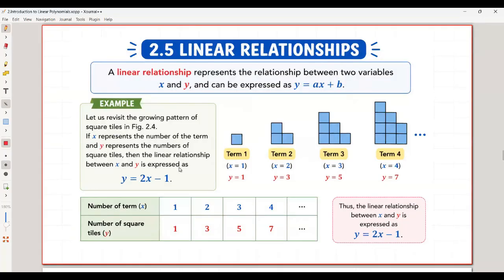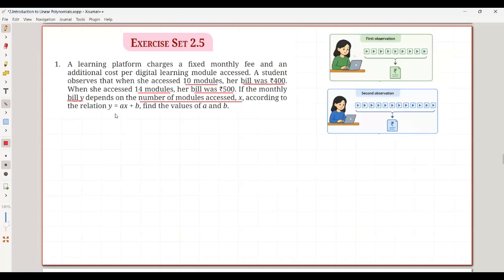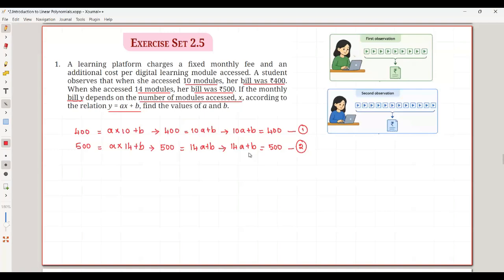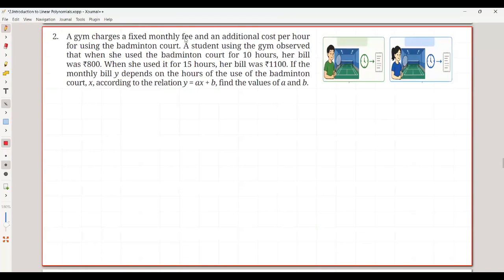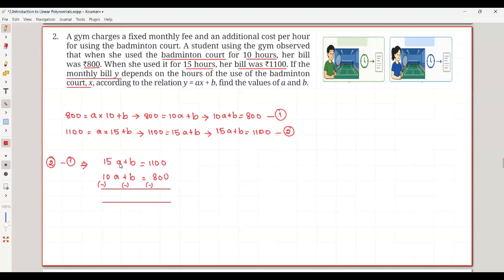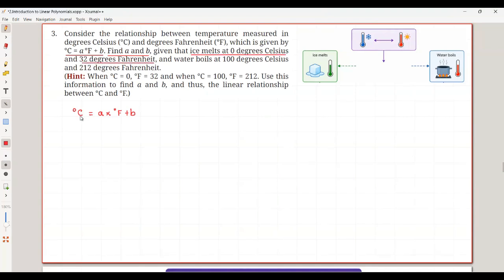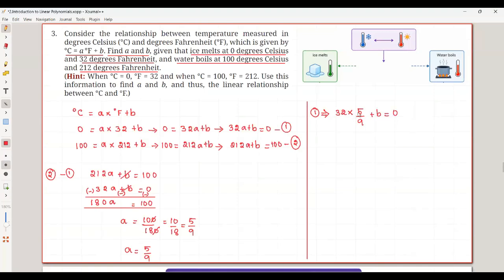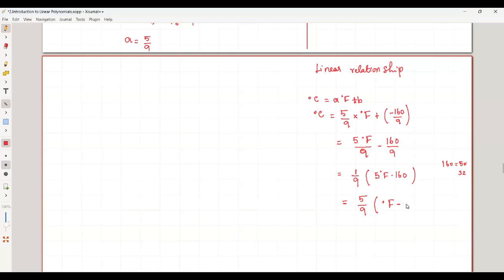Class 9 Maths Chapter 2 – Linear Polynomials🎯 Exercise 2.5 – Full Solutions-Ganita Manjari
Welcome to another easy and detailed maths class! In this video, we will learn how to solve Exercise 2.5 from Chapter 2 – Linear Polynomials in a simple step-by-step method.

✅ Full explanation of every question
✅ Easy methods and shortcuts
✅ Clear concepts for better understanding
✅ Helpful for CBSE & State Board students

📚 Topics Covered:

Linear Polynomials
Algebraic Expressions
Solving Exercise 2.5
Step-by-step solutions

🔔 Turn on the bell icon for regular updates from Ganita Manjari

A learning platform charges a fixed monthly fee and an
additional cost per digital learning module accessed. A student
observes that when she accessed 10 modules, her bill was `400.
When she accessed 14 modules, her bill was `500. If the monthly
bill y depends on the number of modules accessed, x, according to
the relation y = ax + b, find the values of a and b.
A gym charges a fixed monthly fee and an additional cost per hour
for using the badminton court. A student using the gym observed
that when she used the badminton court for 10 hours, her bill
was `800. When she used it for 15 hours, her bill was `1100. If the
monthly bill y depends on the hours of the use of the badminton
court, x, according to the relation y = ax + b, find the values of a and b.

Consider the relationship between temperature measured in
degrees
Celsius (°C) and degrees Fahrenheit (°F), which is given by
°C = a °F + b. Find a and b, given that ice melts at 0 degrees Celsius
and 32 degrees Fahrenheit, and water boils at 100 degrees Celsius
and 212 degrees Fahrenheit.
(Hint: When °C = 0, °F = 32 and when °C = 100, °F = 212. Use this
information
to find a and b, and thus, the linear relationship
between
°C and °F.)